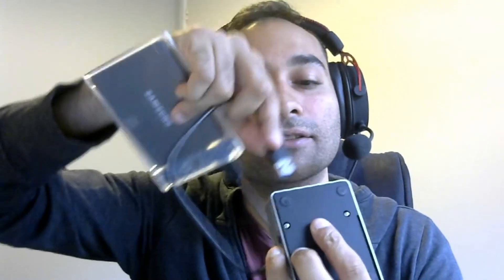05 - myNode series - Final hardware setup and Power On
In this video, we make sure you know how to put this all together and turn it on. If you found value in our content, consider supporting us